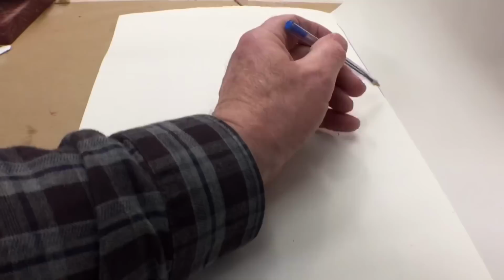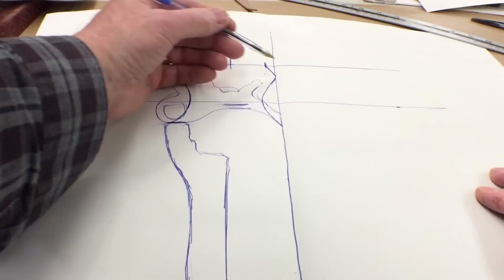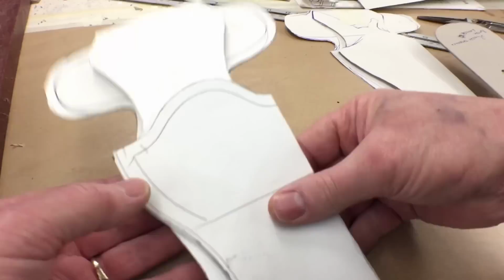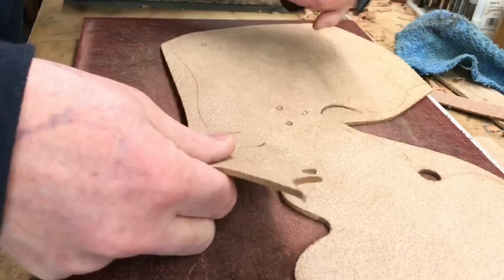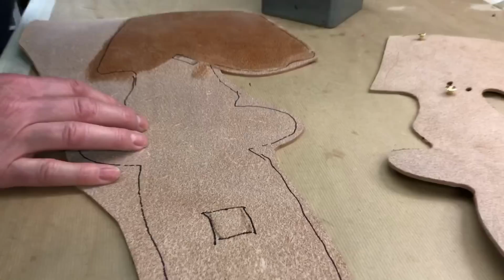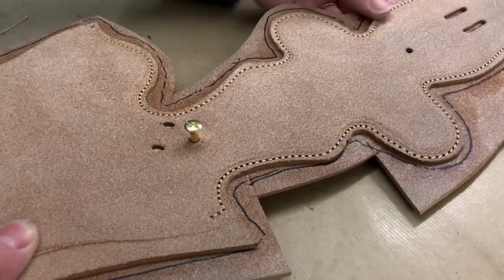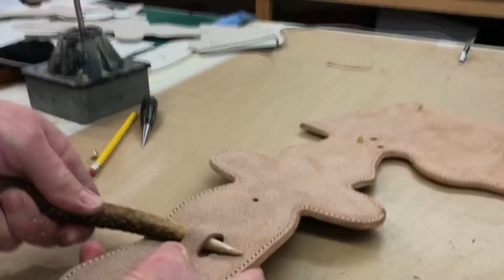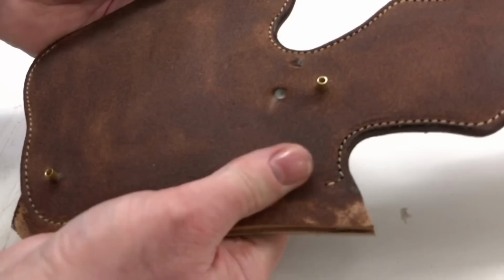Making the Eastwood steel lined Walk n Draw Rig Pt 1, PDF pattern at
In this video I show you the holster pattern design process, making the steel liner, installing the steel liner, stitching the holster panels together, edging, slicking and oiling the leather.
You can purchase a downloadable PDF pattern for making this belt and holster